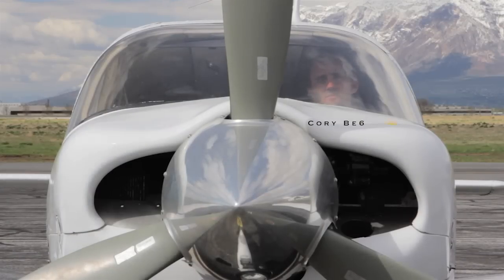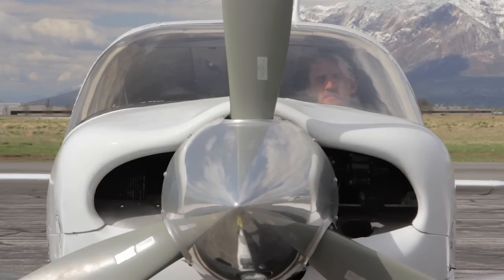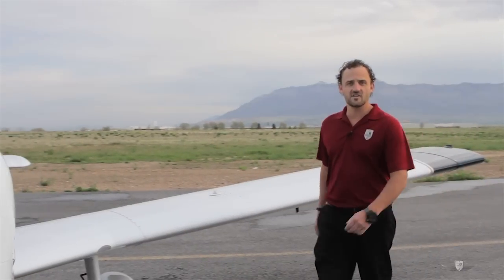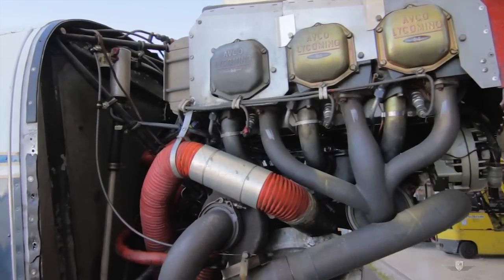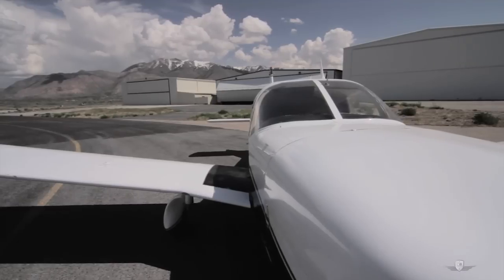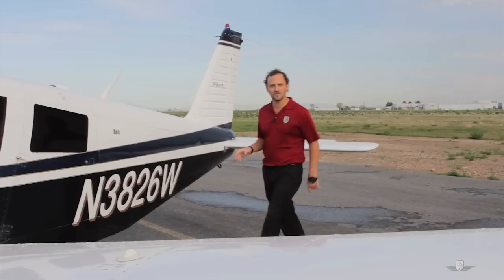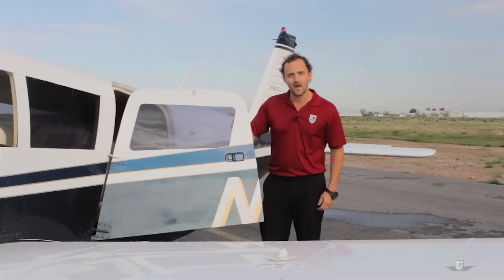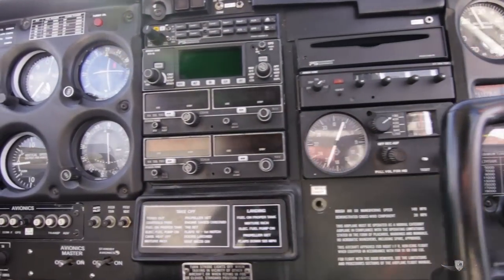Piper Cherokee 260 flight tour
Take a pilot’s flight tour of this Piper Cherokee 260 for sale, hangered at CB Jet Center’s FBO in Utah. Pilot and CEO Cory Bengtzen walks us around the plane and takes us inside the aft cabin and cockpit.